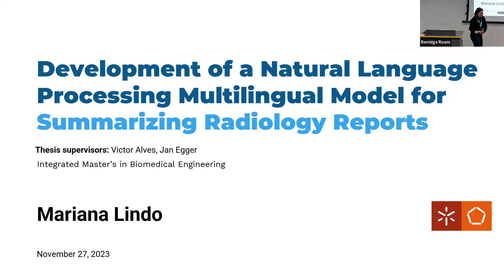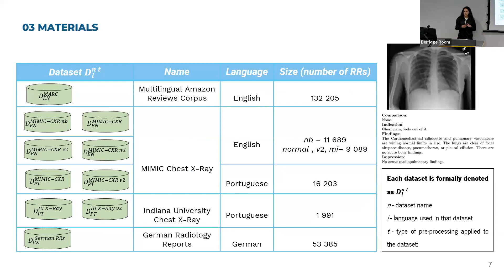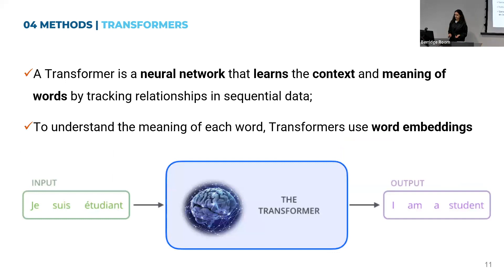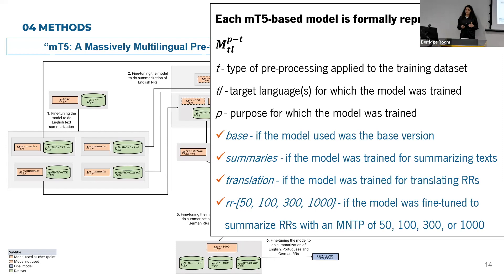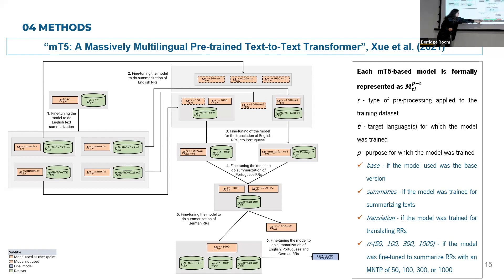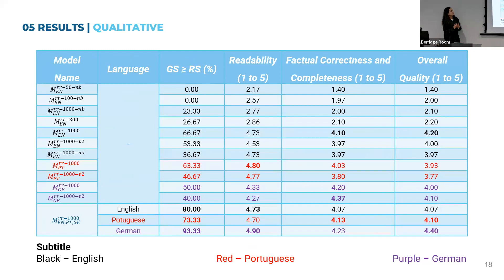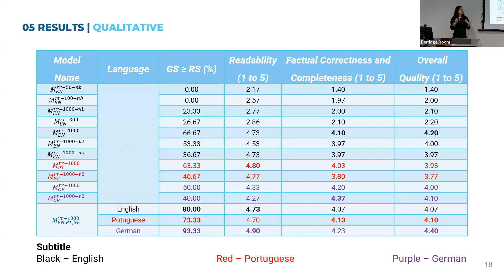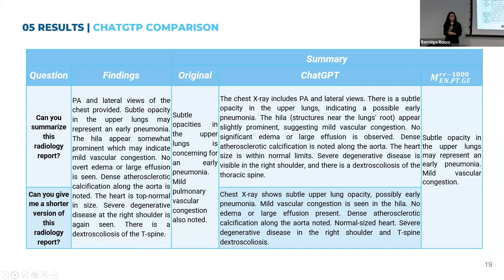AI Meeting: "Development of a Natural Language Processing Multilingual Model" - Mariana Lindo